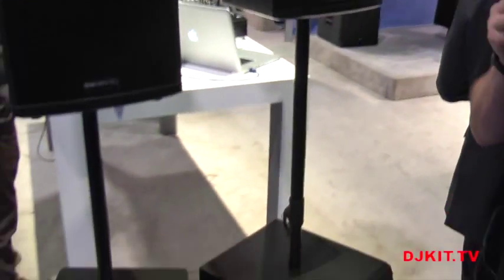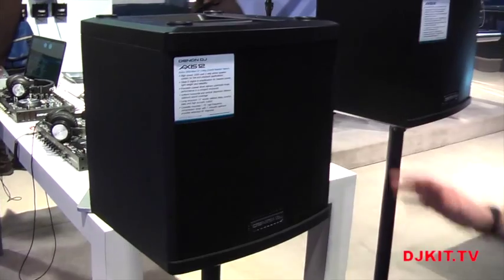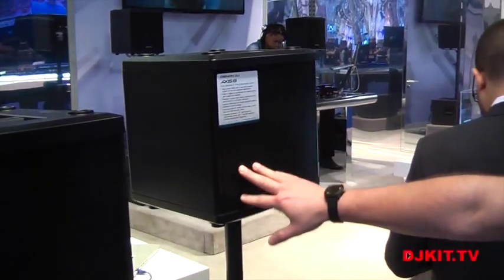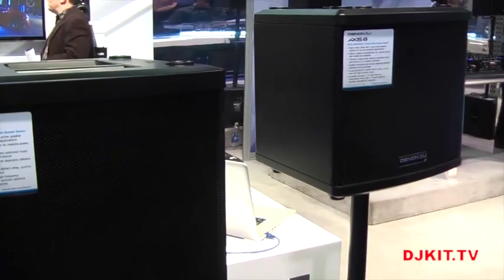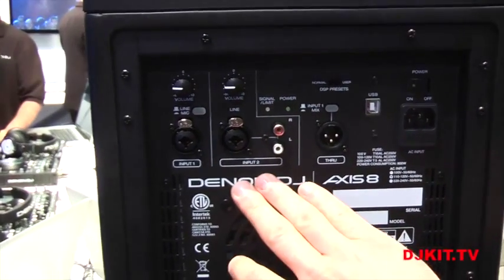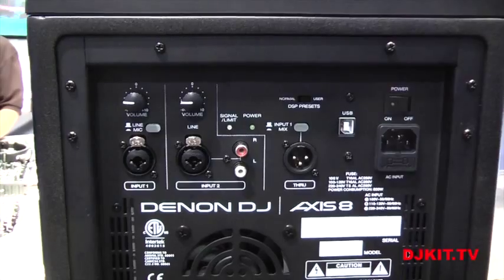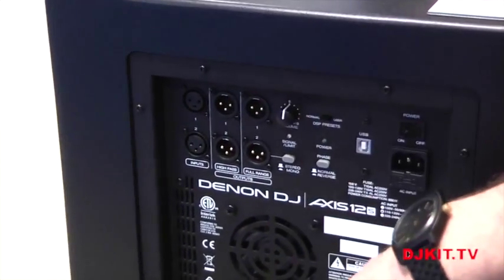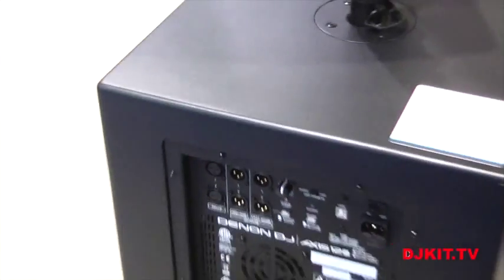DENON DJ AXIS SPEAKERS @NAMM 2015 WITH DJKIT TV